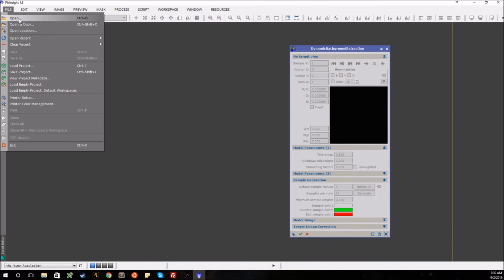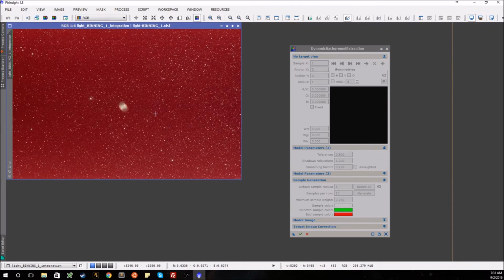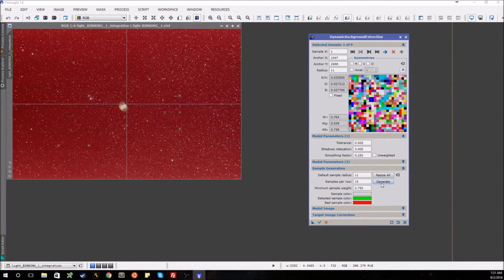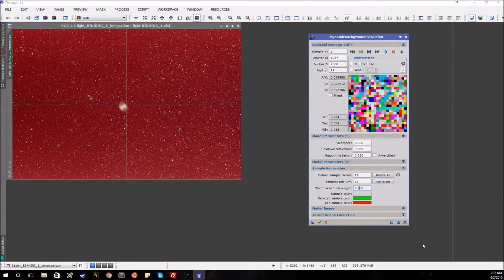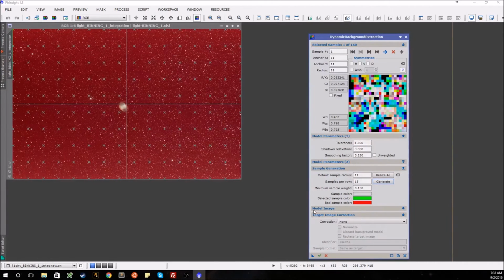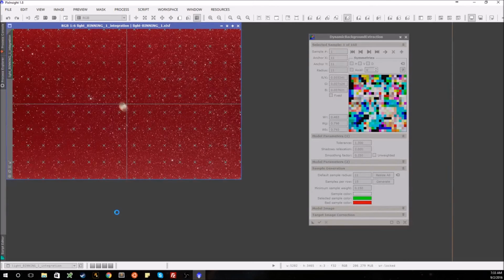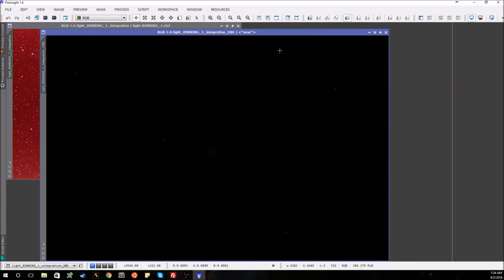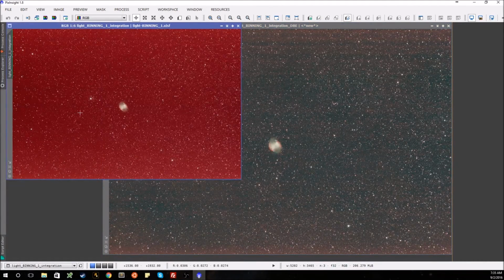How to use dynamic background extraction *Pixinsight*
This video shows the basic uses for dynamic background extraction, and how a gradient can be removed from your image.

If you have any questions or suggestions, please comment.